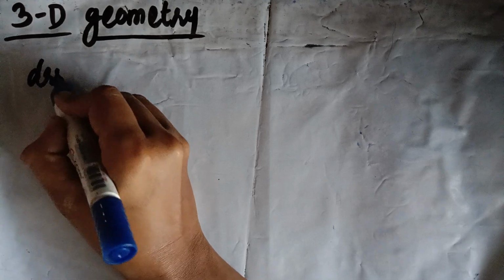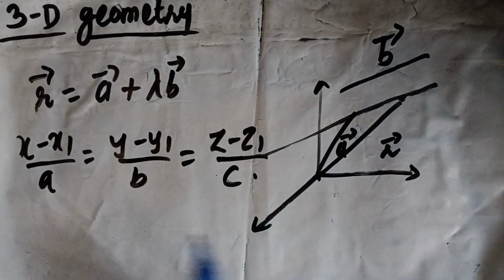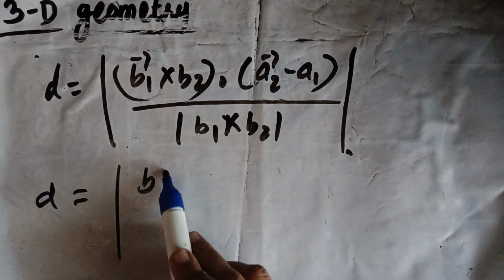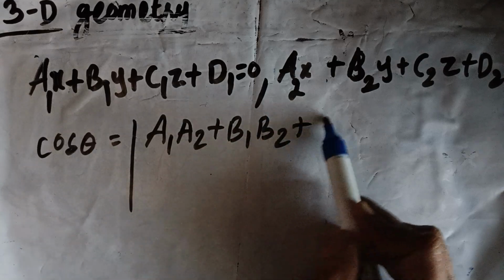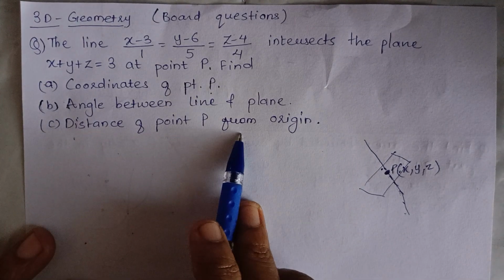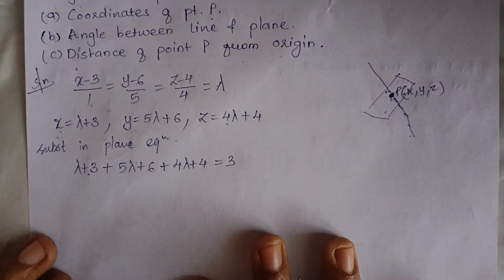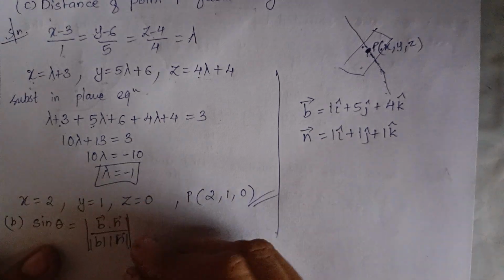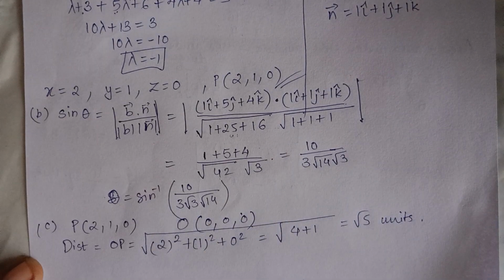STD XII Maths/3D geometry/Revision and problem/Goa board/CBSE board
Previous year Goa board, cbse board questions solution
3d geometry, practice questions, revision,